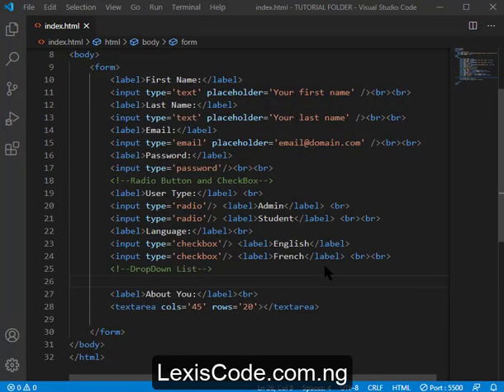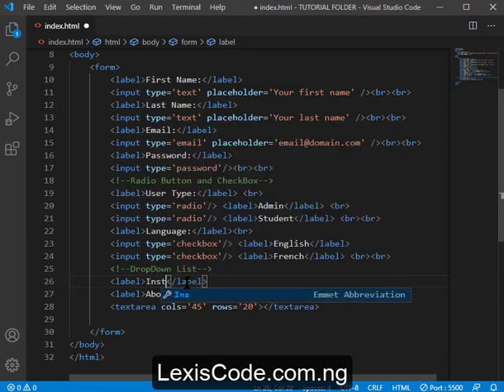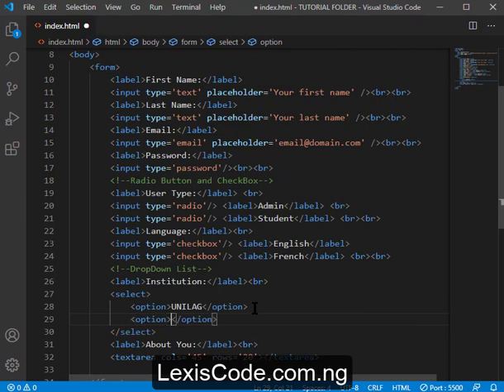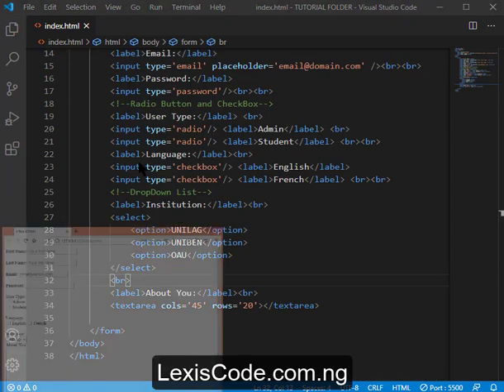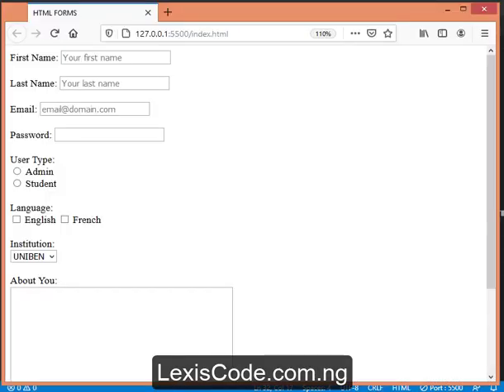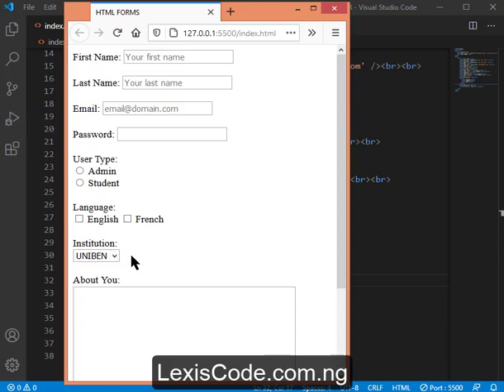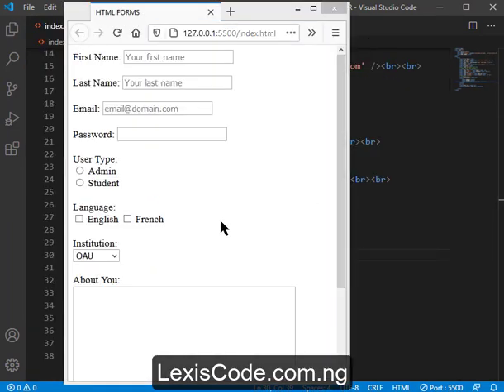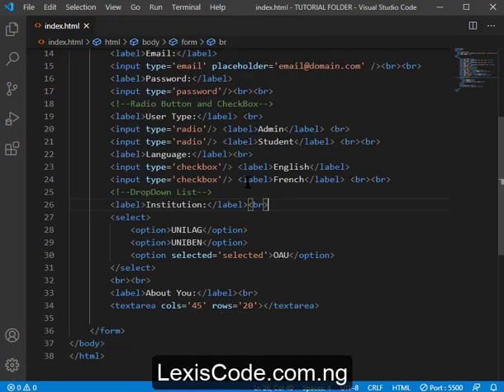HTML FORMS IV (DropDown List)